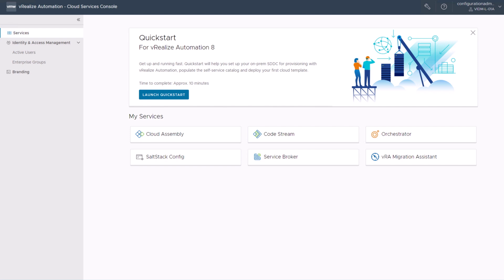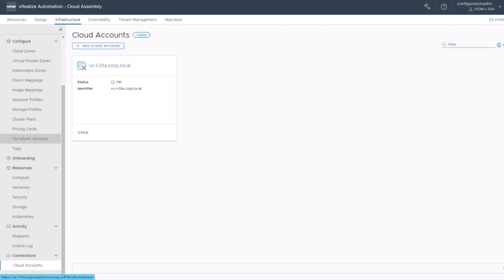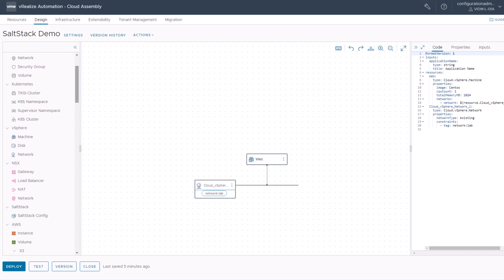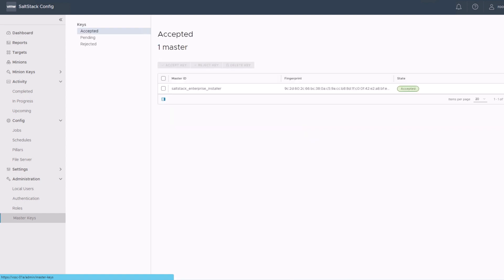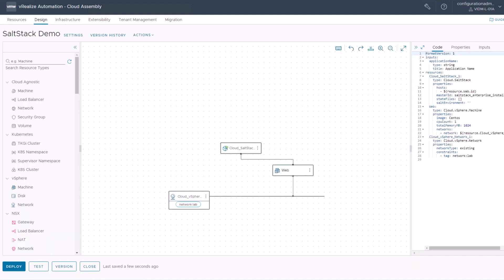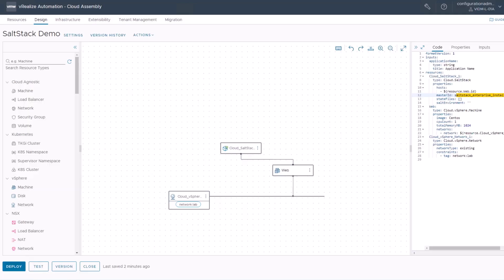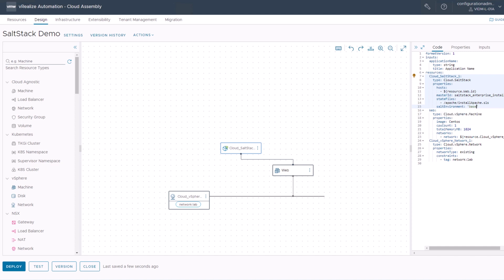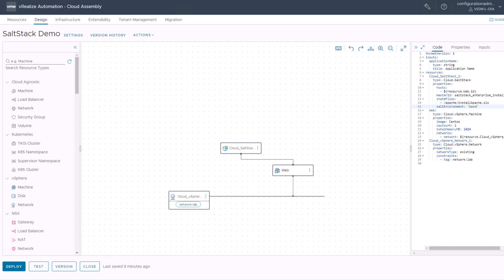How to Integrate VMware Aria Automation Templates with VMware Aria Automation Config Part 1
In this video, we'll show you how to integrate VMware Aria Automation Templates with VMware Aria Config. This will allow you to use the power of automation to quickly and easily configure your VMware infrastructure.

Want to learn more about this topic and see code examples?

Getting Started with SaltStack Config: SaltStack integration in Aria Automation Cloud Templates - VMware Cloud Management